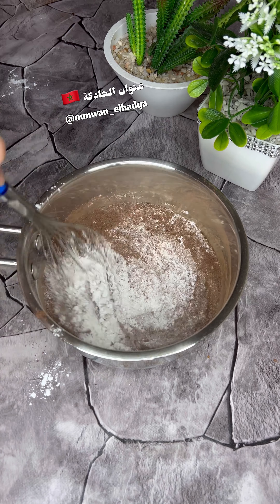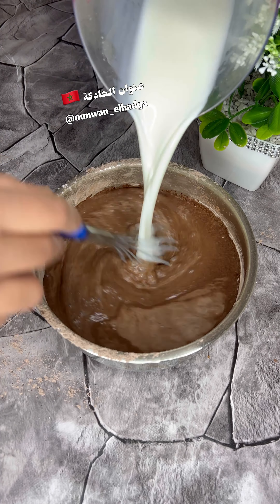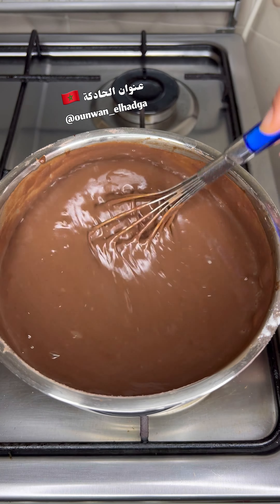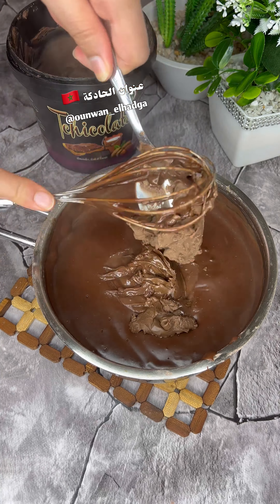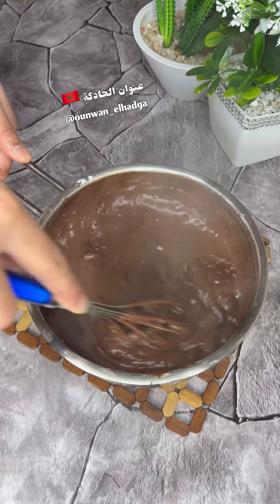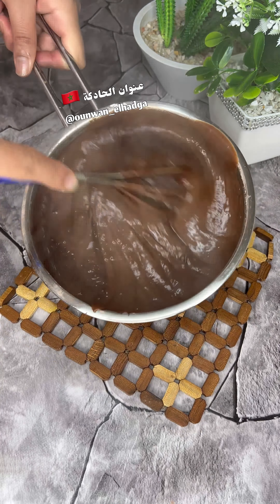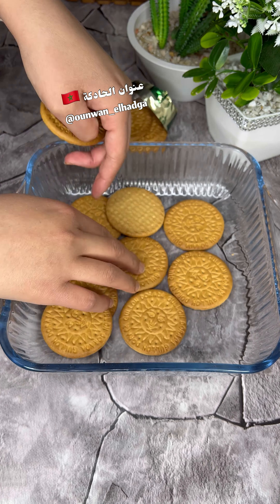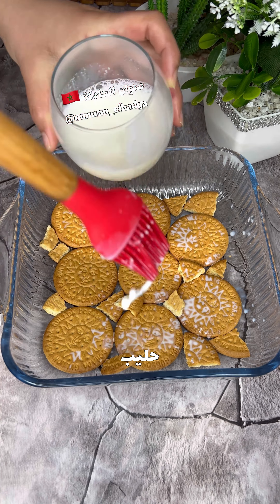بدون مبالغة لكن هدي تحلية قنبلة لرمضان 2023🥰 لذيذة متشبعوش منها واقتصادية 👌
ياغورت طبيعي,
ياغورت منزلي,
ياغورت للرضع,
ياغورت بيرلي,
ياغورت طبيعي بدون سكر,
ياغورت كراميل,
ياغورت منزلي هشام للطبخ,
ياغورت هدى صدقي,
ياغورت منزلي ناجح,
ياغورت بحليب نباتي,
ياغورت منزلي سائل,
ياغورت منزلي بدون ياغورت,
ياغورت منزلي بدون حليب مجفف,
ياغورت منزلي ام وليد,
ياغورت منزلي ام يارا,
ياغورت للاطفال الرضع,
الياغورت المنزلي,
ياغورت كراميل ام وليد,
ياغورت منزلي بدون غلوتين,
ياغورت علاء الدين,
عمل ياغورت في المنزلدانون منزلي,
دانون منزلي حليمة الفيلالي,
دانون منزلي بحليب نيدو,
دانون منزلي في الالة,
دانون منزلي بنيدو,
دانون منزلي بدون ياغورت,
دانون منزلي بالحامض,
دانون منزلي هدى صدقي,
صنع دانون منزلي,
طريقة صنع دانون منزلي,
كيفية صنع دانون منزليدانون منزلي,
دانون منزلي بنيدو,
دانون منزلي بالحامض,
صنع دانون منزلي,
كيفية صنع دانون منزلي,
طريقة تحضير دانون منزلي,
دانون منزلي بحليب البقرعمل زبادي منزلي,
تحضير زبادي منزلي,
تحلية باردة,
تحلية سهلة,
تحلية بالبسكويت,
تحلية بالبرتقال,
تحلية البرتقال,
تحلية بالموز,
تحلية باردة بالبسكويت,
تحلية سهلة وسريعة بالبسكويت,
تحلية ياغورت فلان كراميل,
تحلية يناير,
تحلية ياغورت,
تحلية ياغورت بنينة,
تحلية يوميات ام سامي,
تحلية ياغورت فلان كراميل ام وليد,
تحلية ياغورت كرام ديسار,
التحلية بالبرتقال,
التحلية بالحليب,
التحلية الباردة,
التحلية الباردة بالبسكويت,
تحلية وصفات لالة فاطمة,
تحلية وصفات سارة,
تحلية وصفات امي الغالية,
تحلية وليد,
تحلية وصفة من مطبخي,
تحلية وصفات اقتصادية وراقية,
تحلية هشام للطبخ,
تحلية هشام كوك,
تحلية هاجر,
تحلية نيسلي كراميل ام وليد,
تحلية مندرين,
تحلية مغربية,
تحلية للضيوف,
تحلية الليمون,
تحلية للسحور,
تحلية كراميل,
تحلية كؤوس,
تحلية كريمية,
تحلية كراميلا,
تحلية كريم شانتيه,
تحلية قطايف,
تحلية فلان,
تحلية في الكؤوس,
تحلية فلان كراميل,
تحلية فواكه,
تحلية فراولة,
تحلية فلون,
تحلية فردية,
تحلية فريز,
تحلية غير مكلفة ام وليد,
تحليه من غير حليب,
تحلية عائلية

تحضيرات رمضان 2022
تحضيرات مسبقة لرمضان2022
رمضان2022

تحضيرات رمضان
امرأة مكافحة
مطبخ حليمة الفيلالي
مطبخ تيما.عالم سعاد..ام هيتم.ام نزار,تدبير الصروف,تدبير المصروف خديجة الصحراوية,تدبير المصروف
مطبخ يسرى
الاقتصاد والتوفير
تحضيرات اول الشهر
تدابير في المطبخ
تحضيرات رمضان

مطبخ يسرى
الاقتصاد والتوفير
تحضيرات اول الشهر
تدابير في المطبخ
تحضيرات رمضان